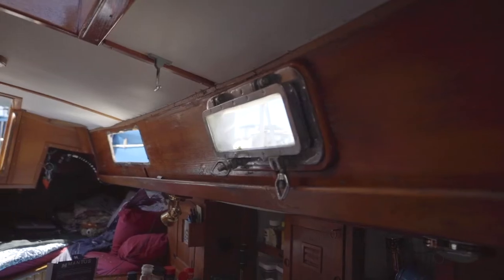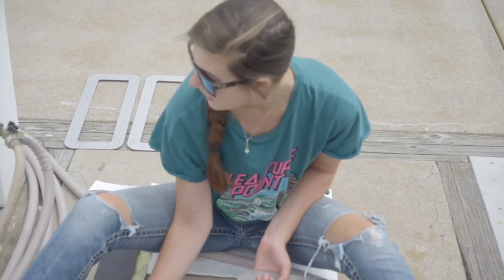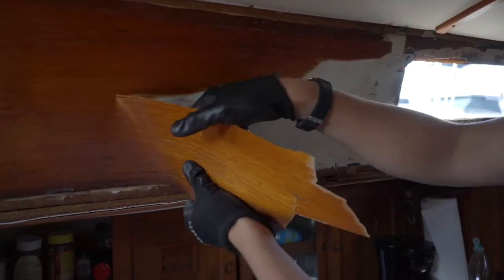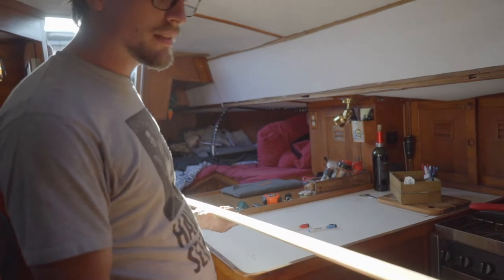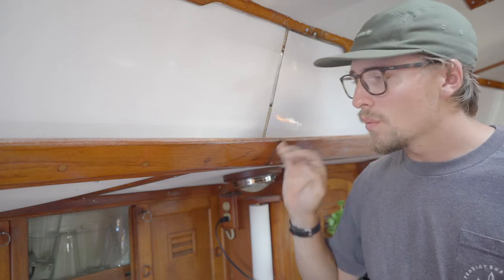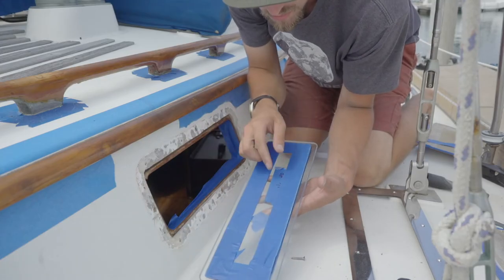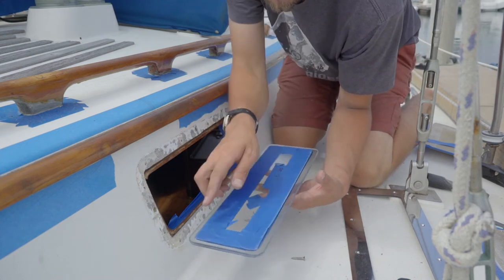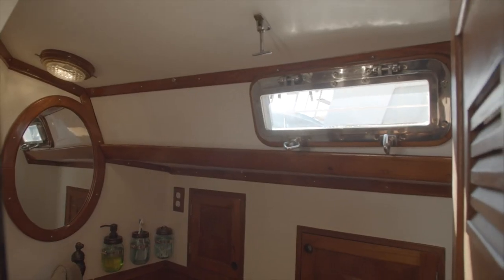Sailing Avocet | Port Light Rebuild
As soon as we finished varnishing our aft stateroom, we jumped right into our next project which was restoring our portlights and cabin sides. A lot has changed in 30 years since Avocet was built, check out how we gave her new life! ⛵✨
Like our content? Consider becoming a Patron!

Camera Gear:
Black Magic Pocket Cinema Cam 4k
Sony A7s
GoPro Hero 4
Rode mic
Syrp Slider